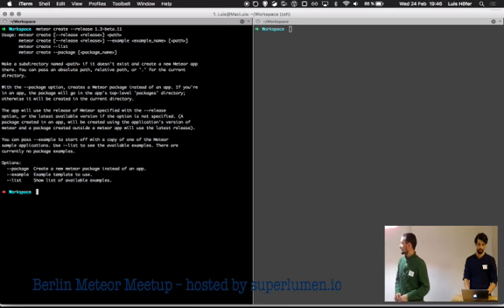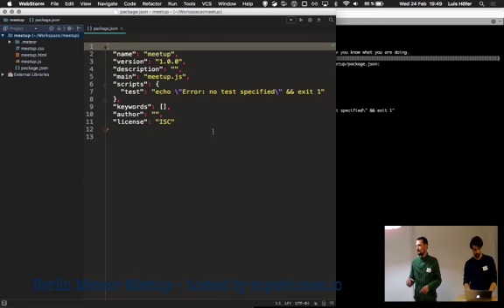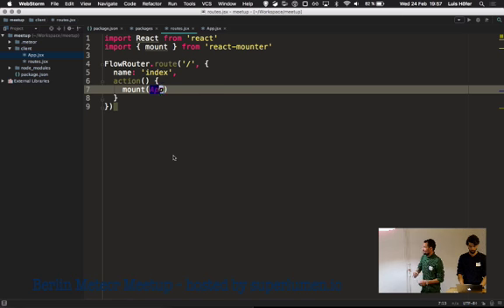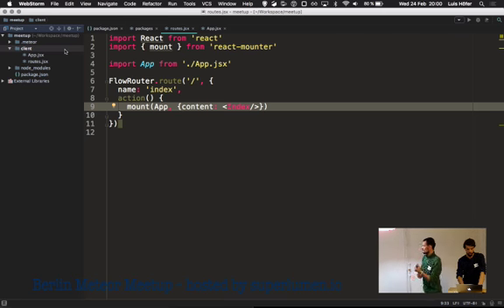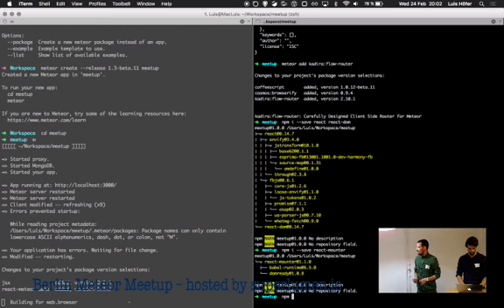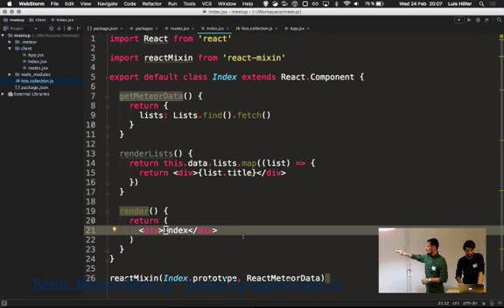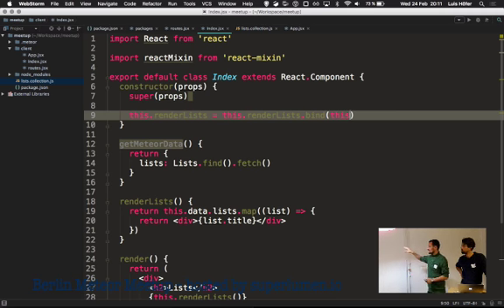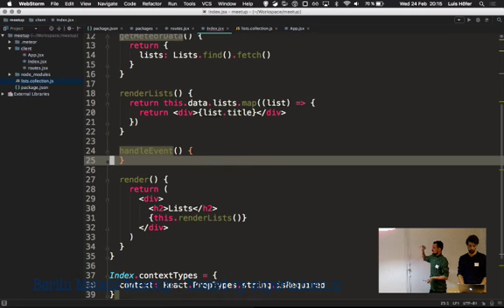Meteor 1 3 and React - Callum Macdonald and Luis Hoefer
Our first upload from Meteor Berlin - Callum and Luis tell us a bit about using Meteor's upcoming 1.3 release with React.